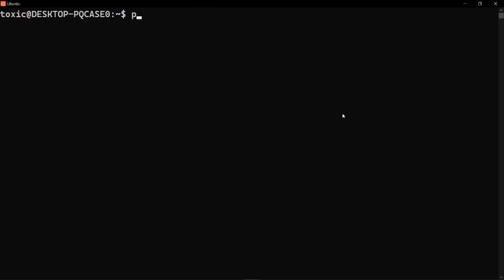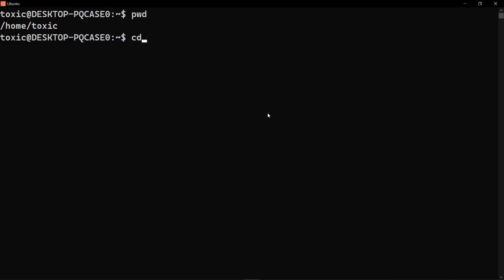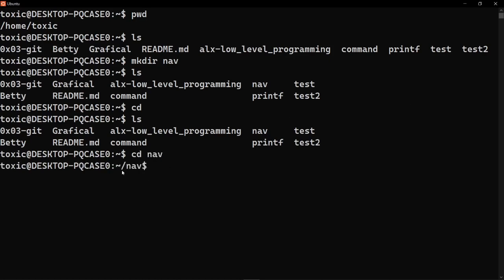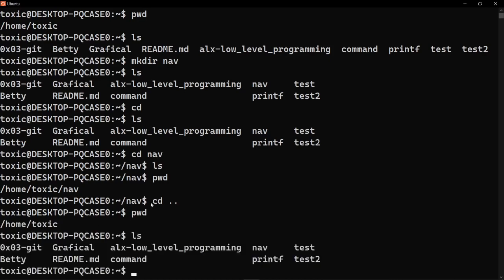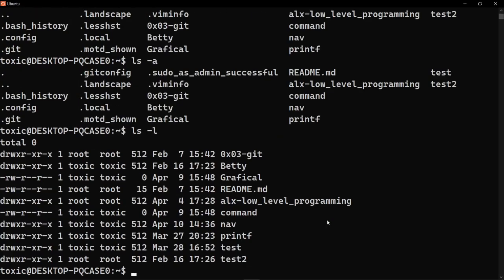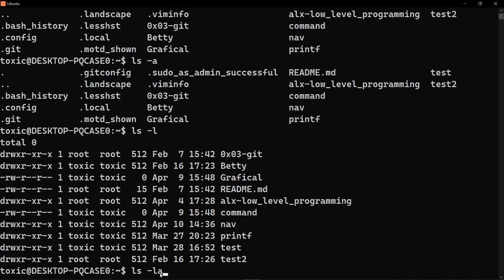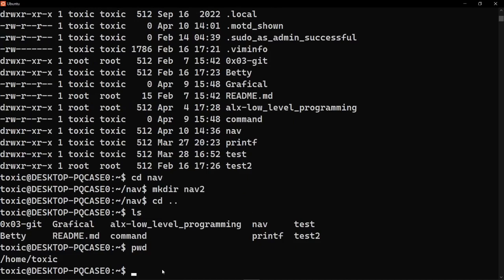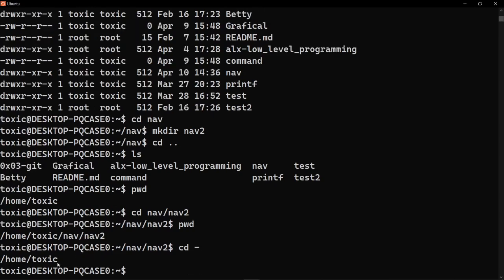Linux : Introduction into shell and navigation(pwd,cd,ls /Files system) #3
This video includes the basic concepts of Navigation:
pwd.
cd.
ls.
and the Linux Files system.

0:00  Introduction
1:00 Files system
2:50 Navigation
18:05 outro